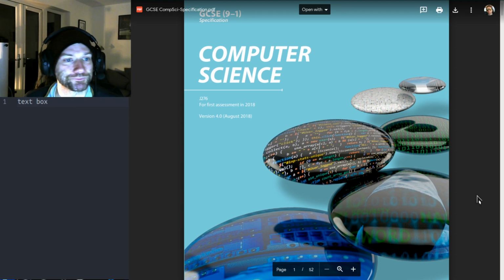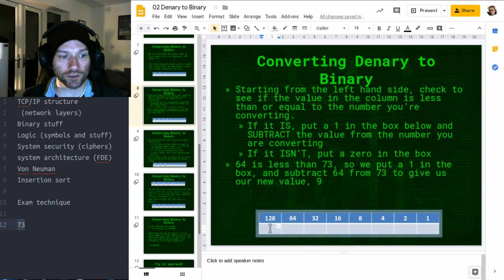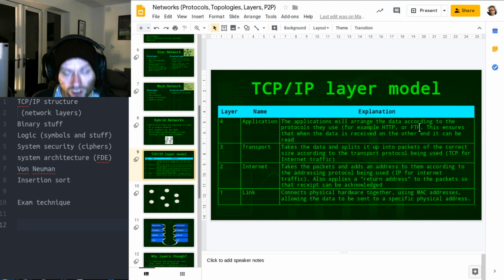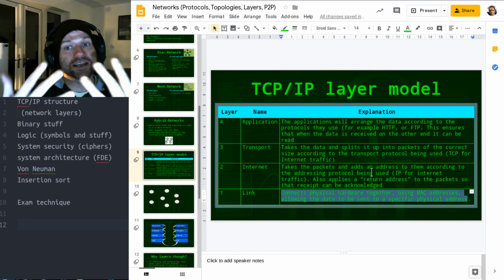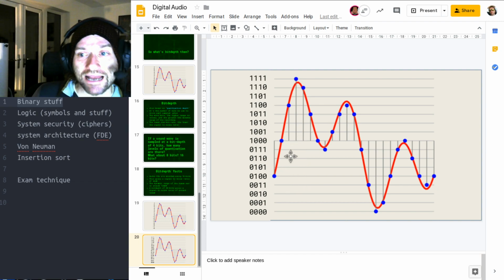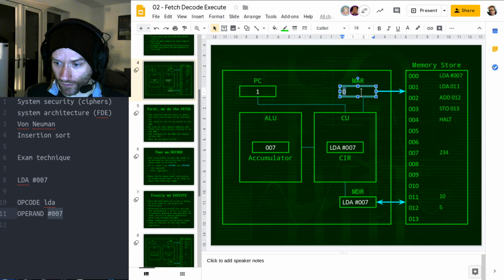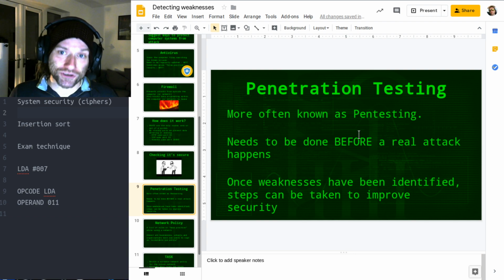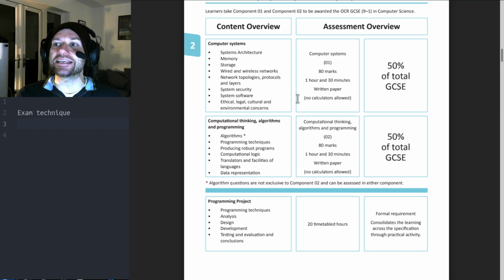Learning Livestream - OCR Computer Science GCSE Revision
OCR Computer Science mock exam is on Tuesday, so it's time for some last minute revision! What questions do you want to ask? What topics do you need a refresher on? Paper 1 and Paper 2 covered.